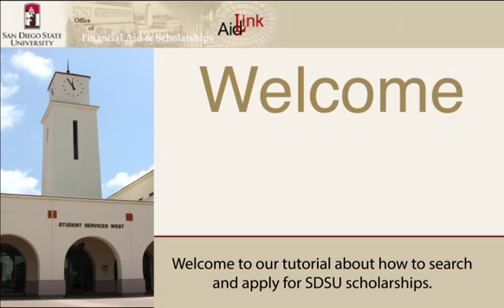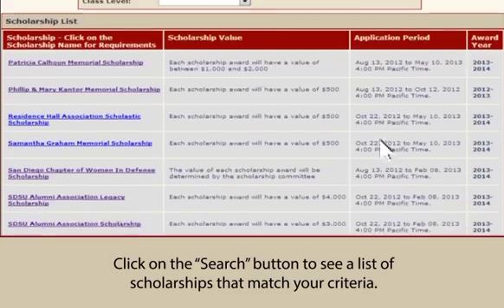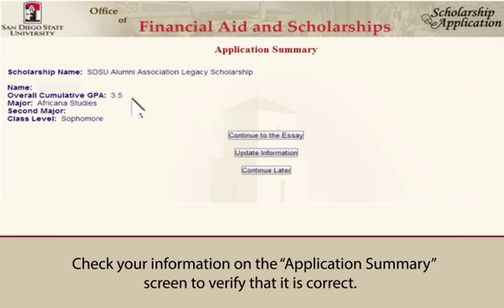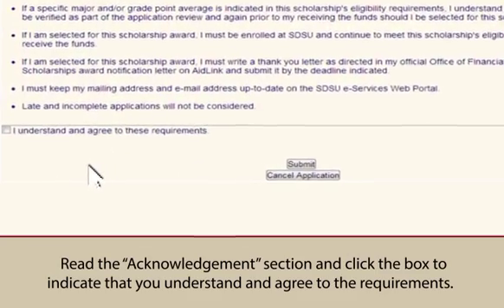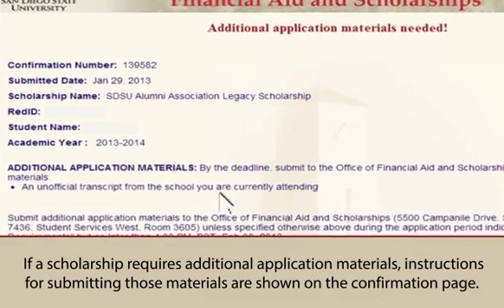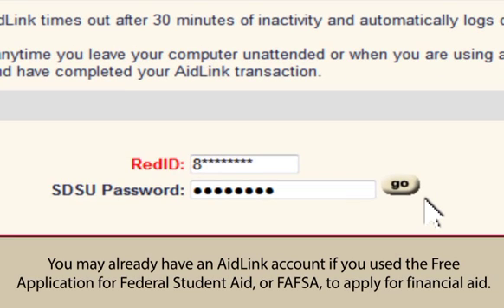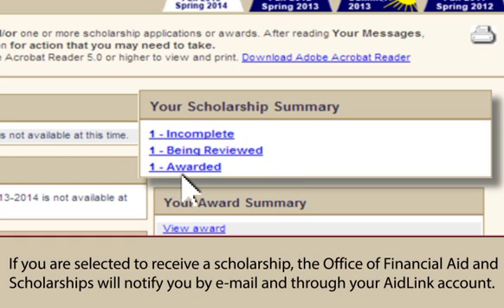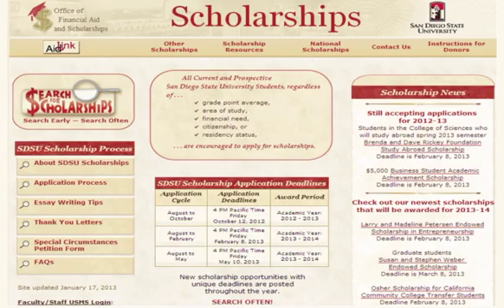How to Search and Apply for SDSU Scholarships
A video tutorial on how to use SDSU's online Scholarship search tools as well as the Scholarship Application System.